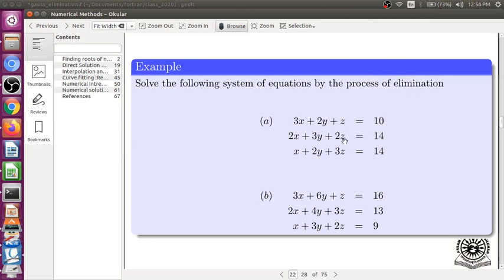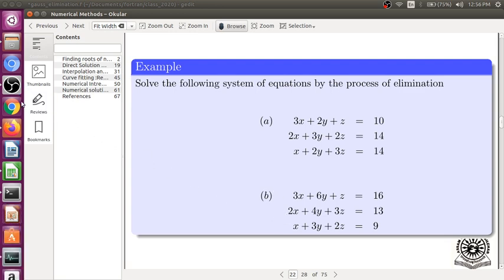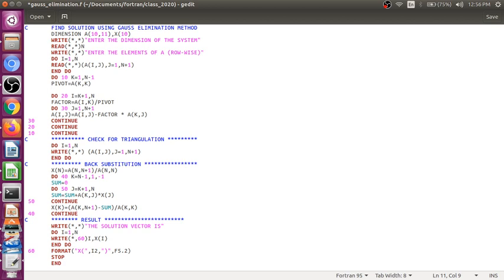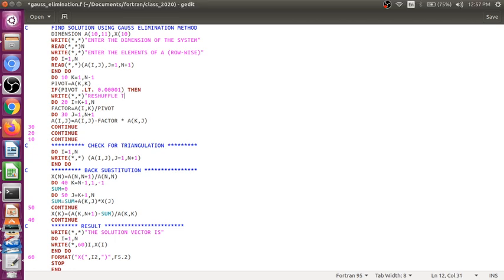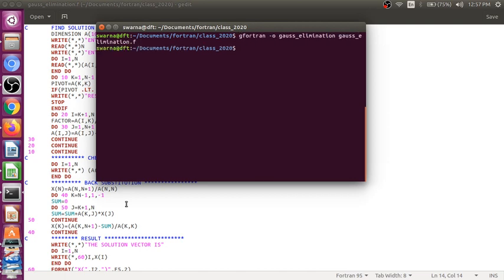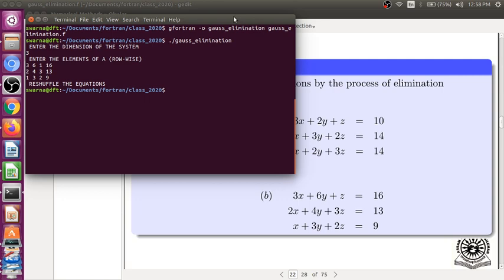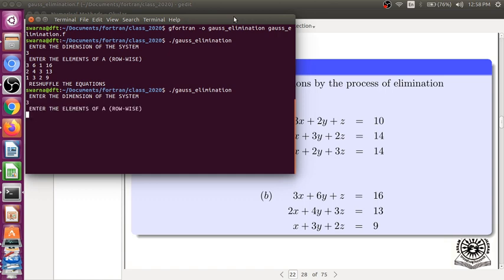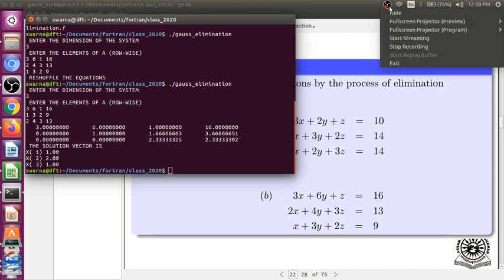gauss elimination contd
In some cases pivot element becomes zero. To avoid such situation we have to modify our previous program. Also we have to reshuffle the equations to get the solutions.